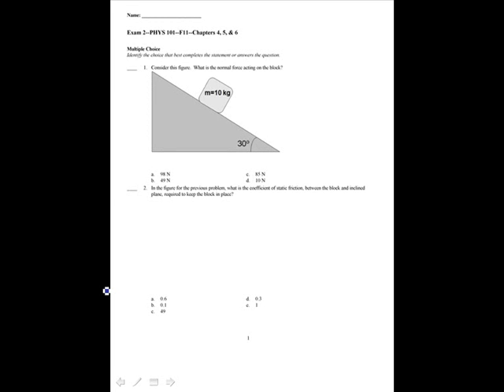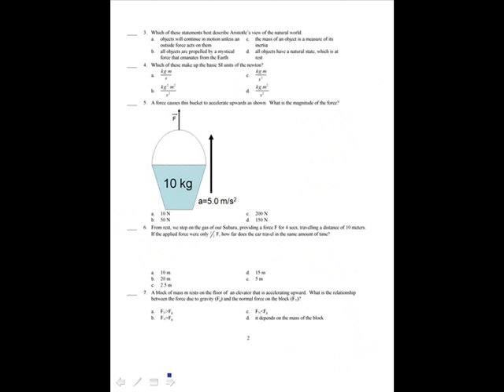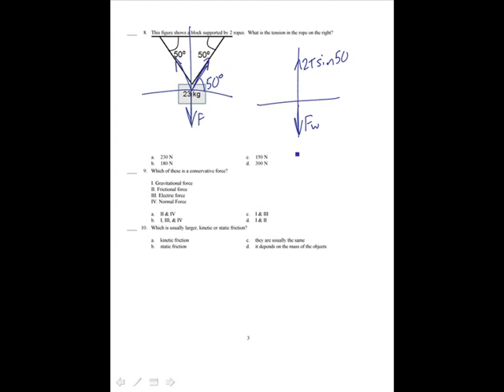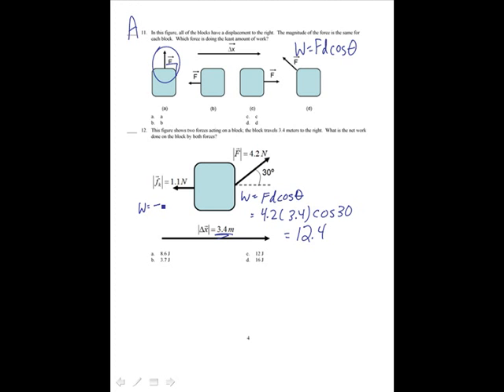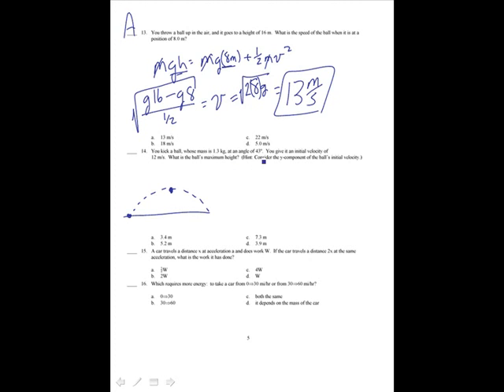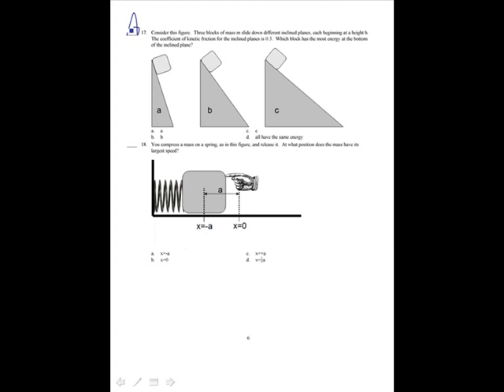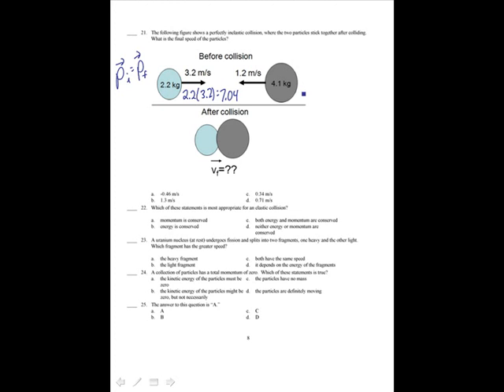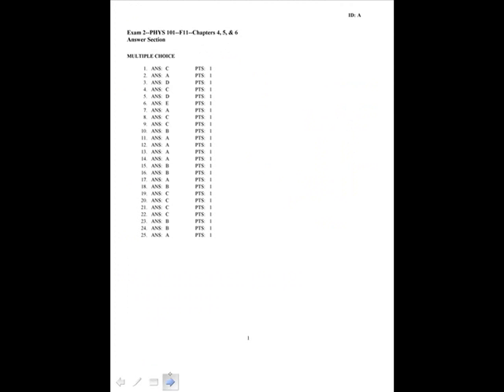exam2 phys101 f11